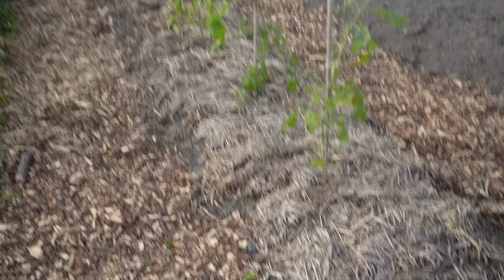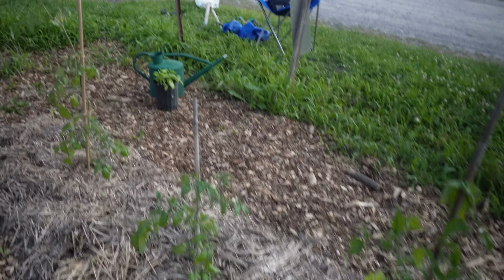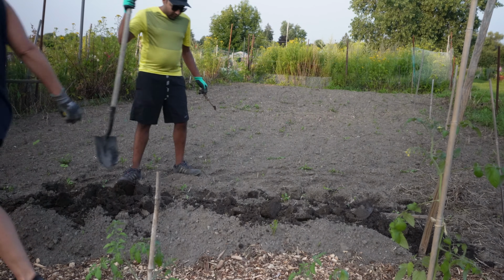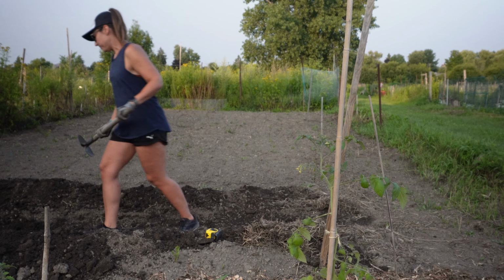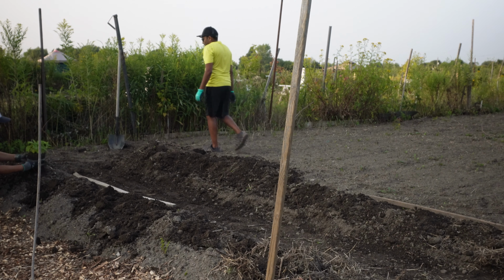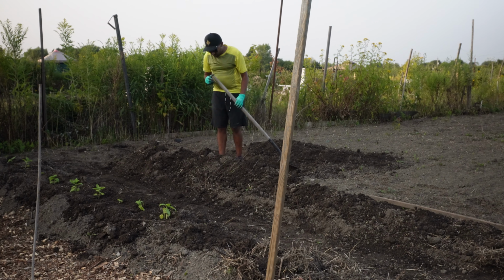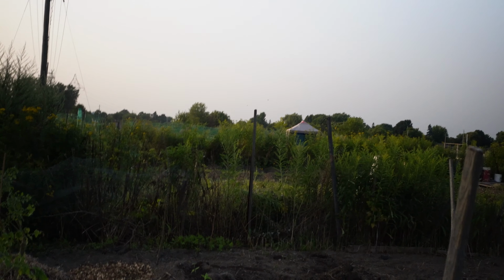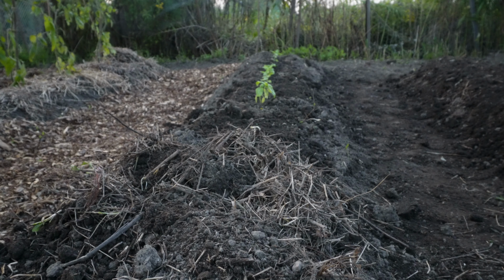We've never seen this before! Planting our FIRST plants in our new allotment garden!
I can't believe the things we saw and found during our allotment visit today. Are we ever going to finish prepping this garden for planting? It's almost fall time!

Hi! I’m Bri from Urban Gardening Canada. I teach gardening information to all levels of gardeners who grow in colder climates, that have to contend with frost, snow, cold nights and short growing seasons. I love to grow vegetables, flowers and fruit and want to teach you how you can grow your own food too. You may see some insects on this channel, because I love bugs and they are an important part of the gardening experience. Gardening is an amazing hobby that can teach you about nature, biodiversity, caring for the planet, and growing your own healthy, organic food.